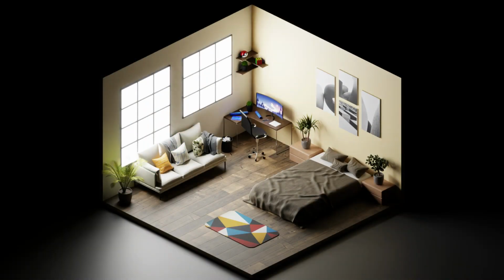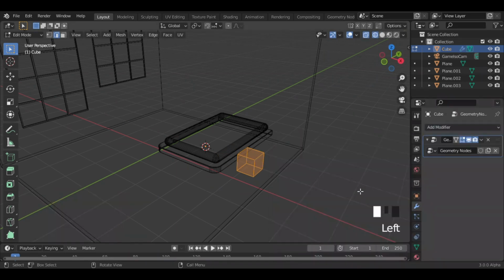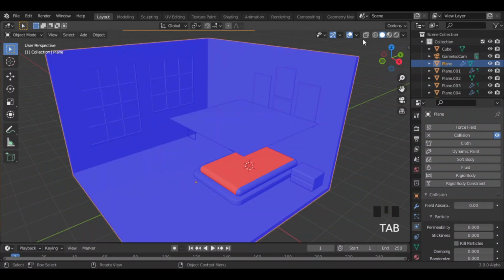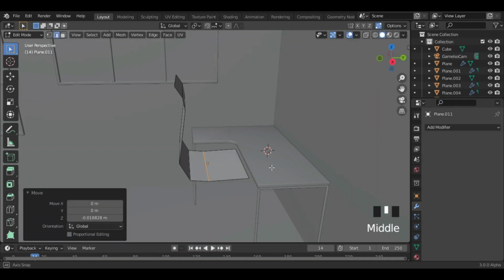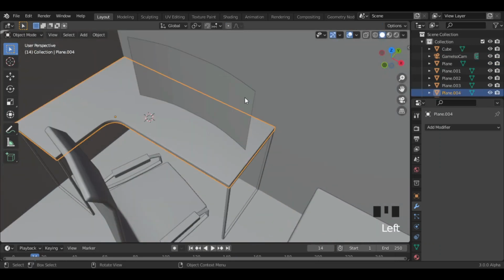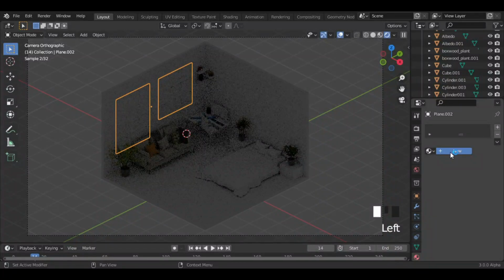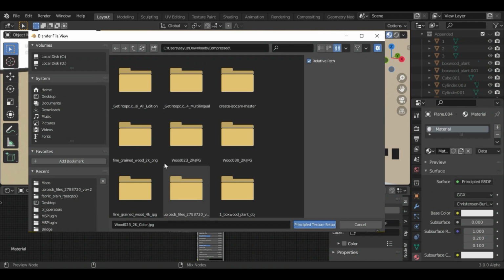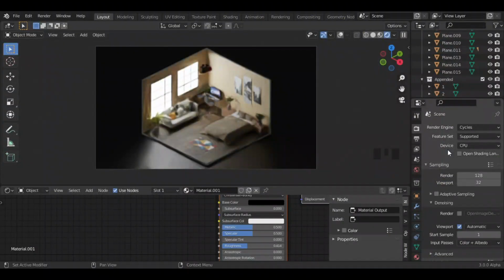Isometric Bedroom Tutorial - Blender 3.0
Tried Blender 3.0 CyclesX version for this tutorial! Learn how to create this ambient looking Bedroom Scene in Blender with Commentary.